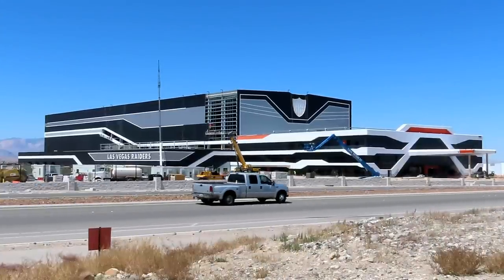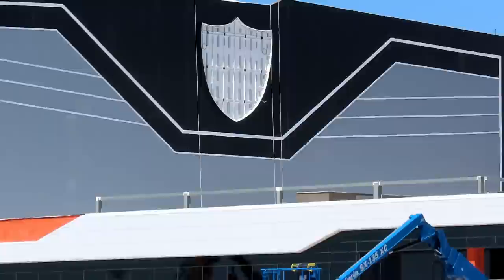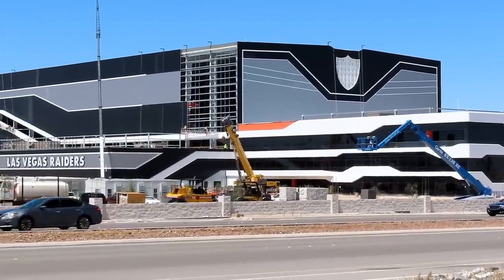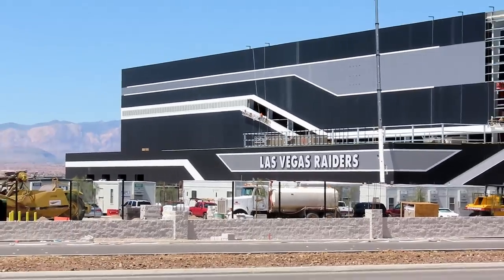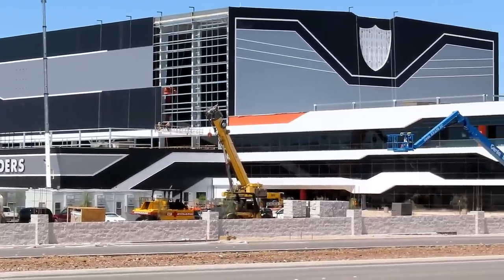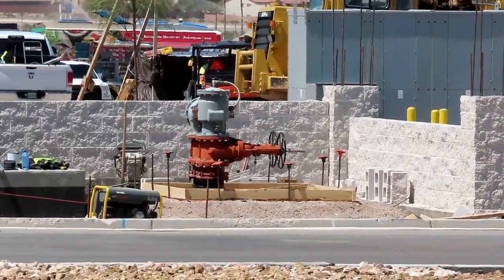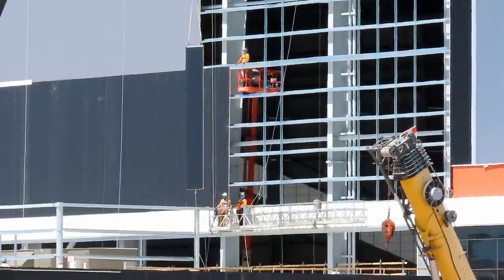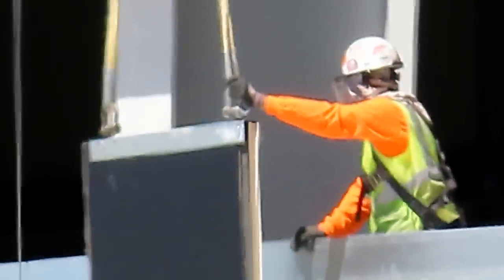Las Vegas Raiders Headquarters Construction Update 04 15 2020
Las Vegas Raiders Headquarters Construction Update taken on Wednesday, April 15, 2020.  The video starts at the HQ in the afternoon to see the new Raiders Shield Logo sign going up on the Field House.  The crew installed part of the sign this morning before I arrived.  As you can see in the video, they did not install the Raiders logo yet.  I do not know when the rest of the sign will be completed.  I also have some video showing the Coors Light Inaugural season Las Vegas Raiders 2020 cans.  I found mine at a Terrible Herbst gas station.  The video ends back at the HQ at sunset to see the lights on.  This is the first time I have gone to see the HQ at night.  The video is a little dark but you can get an idea what it will look like.

Mail
7995 Blue Diamond Rd Ste 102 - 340